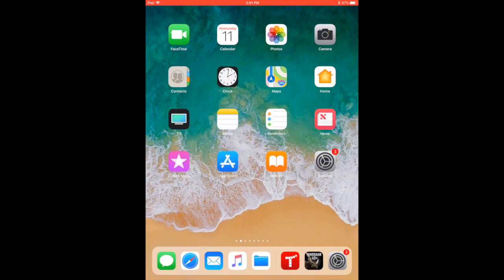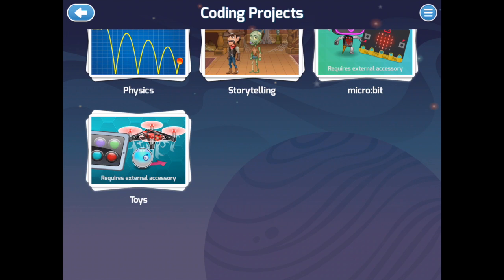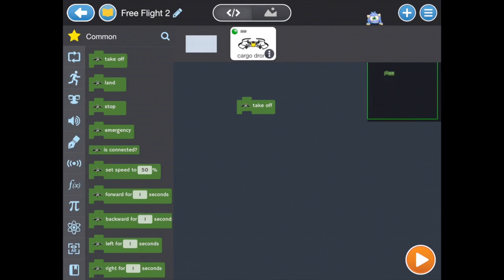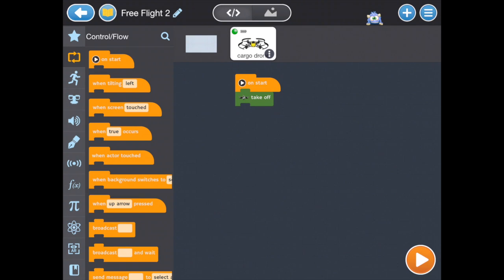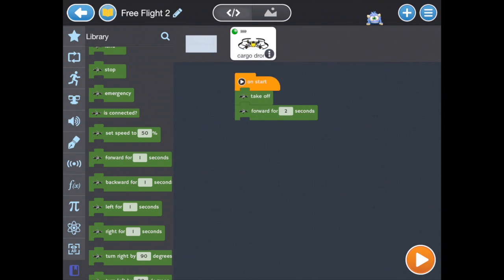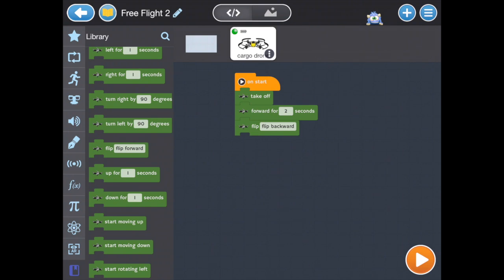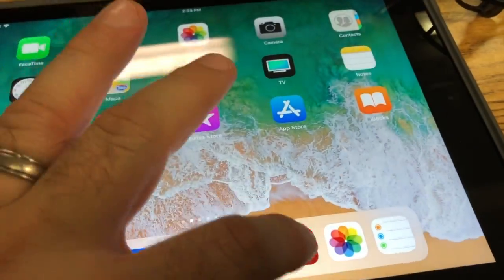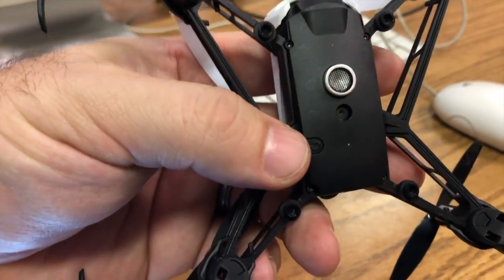Jurassic Code Drone Escape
This video is about Jurassic Code Drone Escape